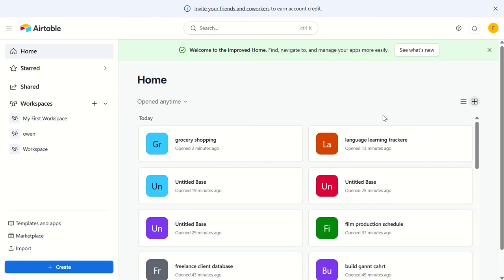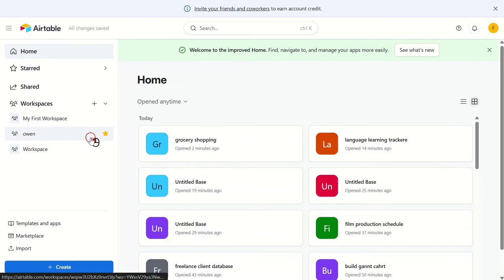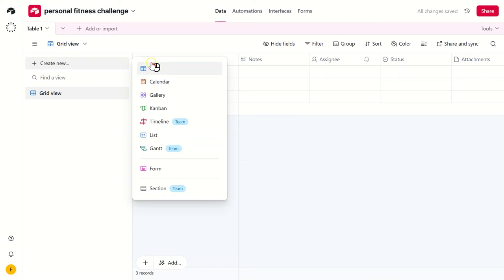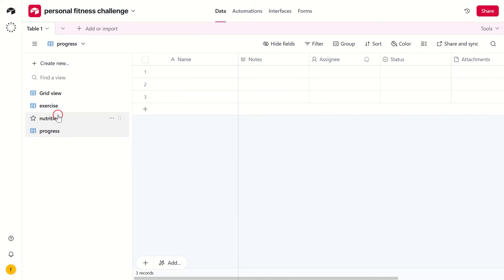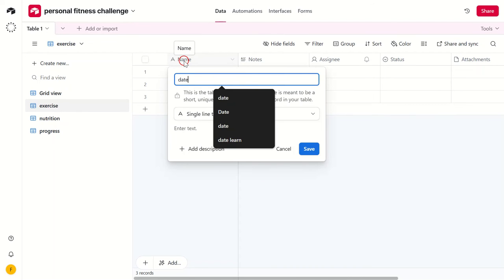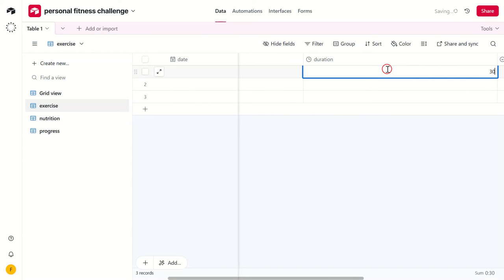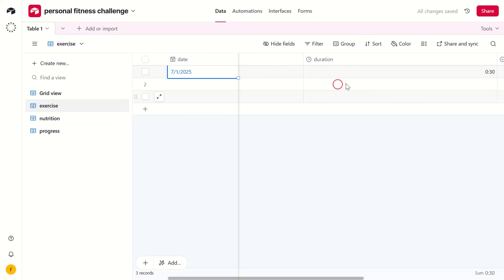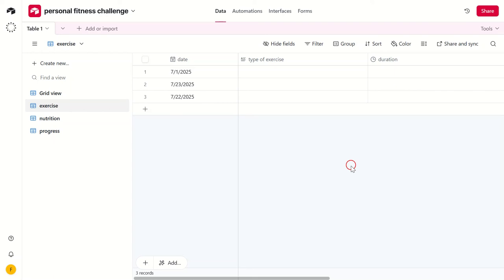How To Set Up A Personal Fitness Challenge On AIRTABLE (Complete 2025 Guide)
Welcome to this comprehensive How To Set Up A Personal Fitness Challenge On AIRTABLE (Complete 2025 Guide) tutorial! In this detailed guide, I'll walk you through everything you need to know about How To Set Up A Personal Fitness Challenge On AIRTABLE (Complete 2025 Guide).

 What You'll Learn in This How To Set Up A Personal Fitness Challenge On AIRTABLE (Complete 2025 Guide) Tutorial:
• Complete step-by-step instructions for How To Set Up A Personal Fitness Challenge On AIRTABLE (Complete 2025 Guide)

Whether you're a complete beginner or looking to improve your skills, this How To Set Up A Personal Fitness Challenge On AIRTABLE (Complete 2025 Guide) tutorial covers everything from basic concepts to advanced strategies. I've designed this guide to be easy to follow, practical, and immediately actionable.

 Why This How To Set Up A Personal Fitness Challenge On AIRTABLE (Complete 2025 Guide) Tutorial is Different:

 Perfect for:
• Beginners who want to learn How To Set Up A Personal Fitness Challenge On AIRTABLE (Complete 2025 Guide) from scratch

Don't forget to LIKE this video if it helped you learn How To Set Up A Personal Fitness Challenge On AIRTABLE (Complete 2025 Guide) and SUBSCRIBE for more in-depth tutorials like this one!

Questions? Drop them in the comments below! I read every comment and try to respond to as many as possible.

• Share with anyone who might benefit from learning How To Set Up A Personal Fitness Challenge On AIRTABLE (Complete 2025 Guide)